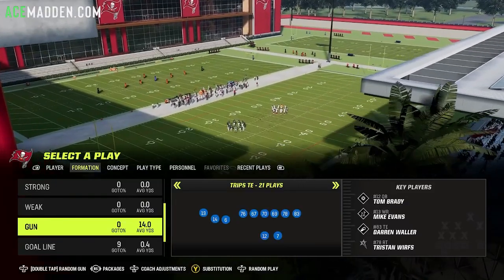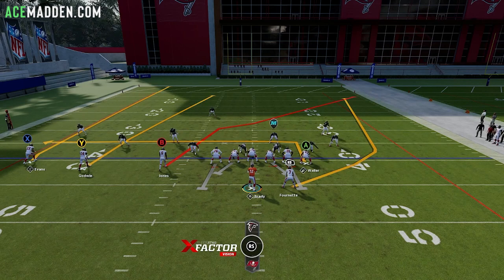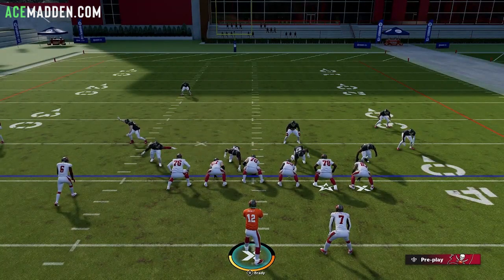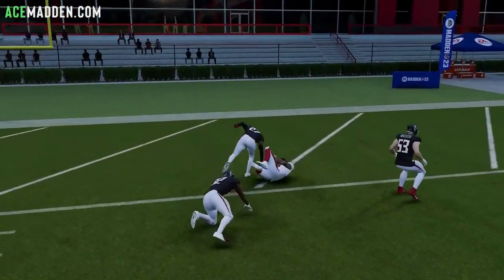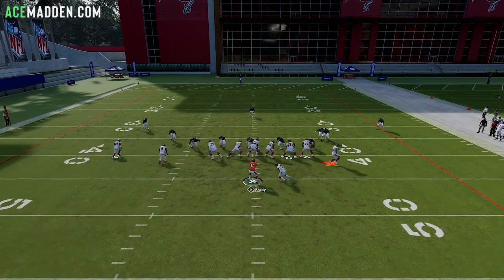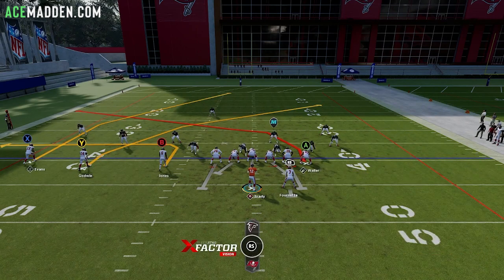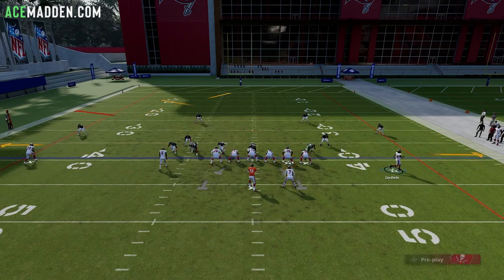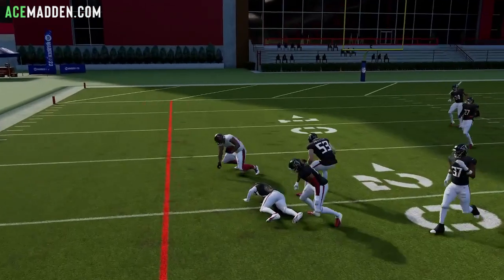This Offense Is UNSTOPPABLE! Best Scheme In Madden 23!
In this Madden 23 tips video I'll show you guys plays in an offense that are nearly unstoppable. This is best passing scheme in the game.

TIMESTAMPS
0:00 Intro & Info
0:55 Verticals Setup
3:36 PA Shot Wheel Bomb
6:29 PA Slot Corner Setup
8:56 Pats Y In Setup
13:55 Closing Thoughts